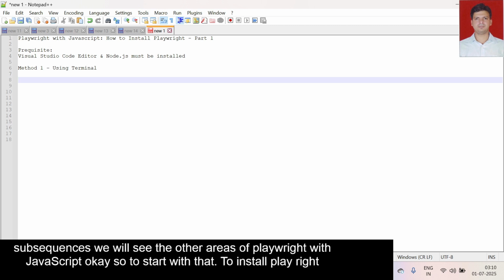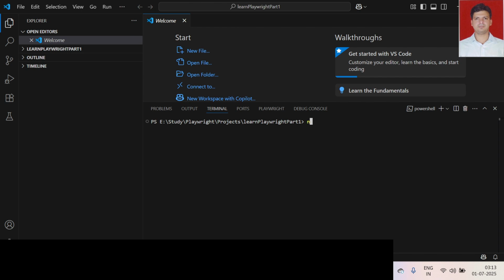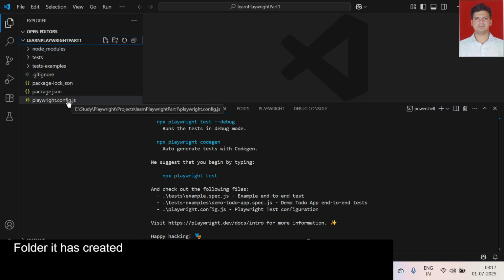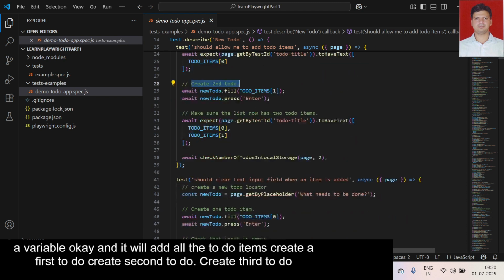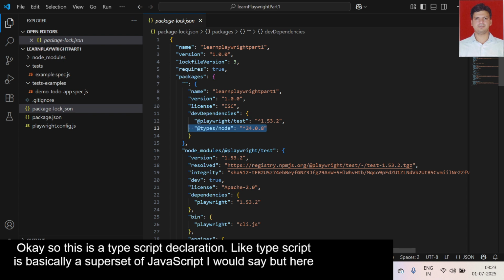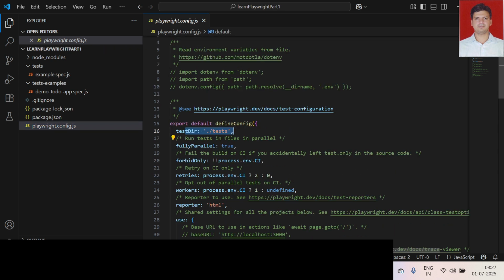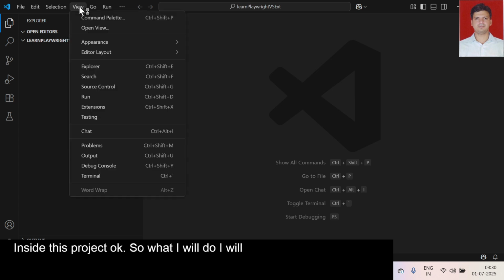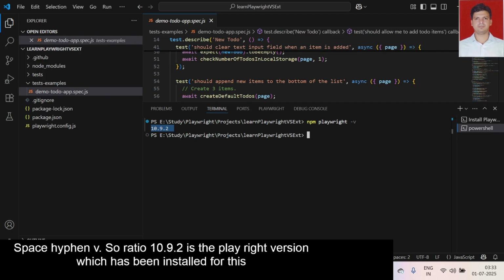How to Install Playwright in VS Code|Playwright With Visual Studio | Playwright With VSCode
Playwright With Visual Studio | Playwright With VSCode | Playwright Installation in VSCode | Playwright Installation |